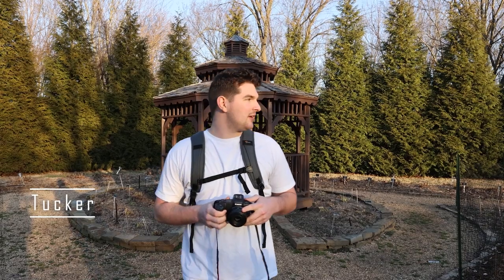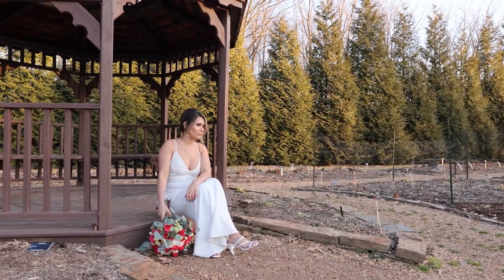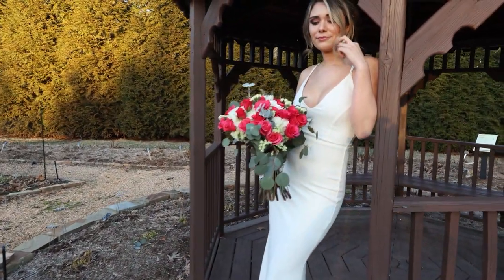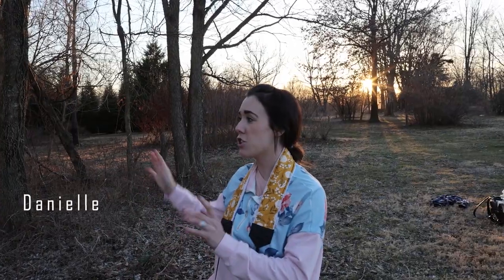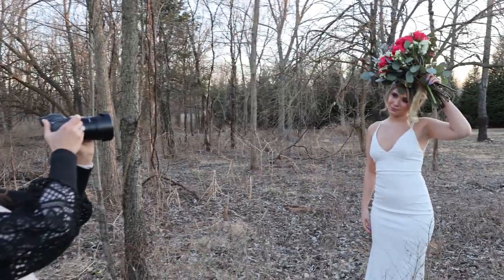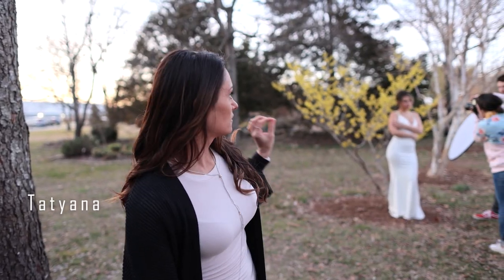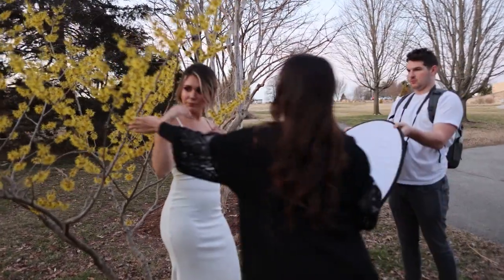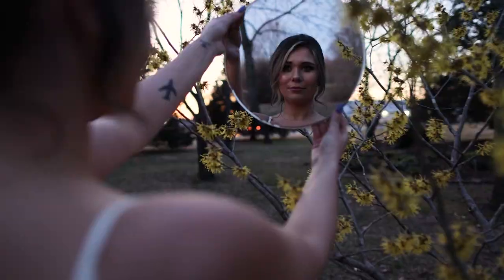4 Photographers Shoot The Same Bride | Portrait Photography Challenge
Four Photographers Shoot The Same Model Natural Light Portrait Photography Challenge
I decided to do a fun model challenge with four other photographers. We decided to all shoot the same bride and use different locations and put our creative skills to the test. I used my Canon R6 camera body with my 35mm canon lens. I hope you guys enjoy this video and let me know which photographer was your favorite in the comments below!

MY PRESETS: (Lightroom Desktop & Mobile, Photoshop)

EQUIPMENT USED:
CAMERA BODY:
Canon EOS R6 Full Frame Mirrorless Camera

LENS:
35mm 1.4 Canon USM II

VIDEO EQUIPEMENT:
Canon EOS R6 Full Frame Mirrorless